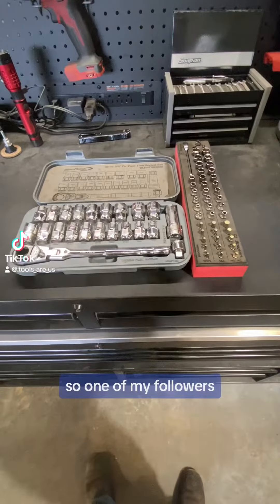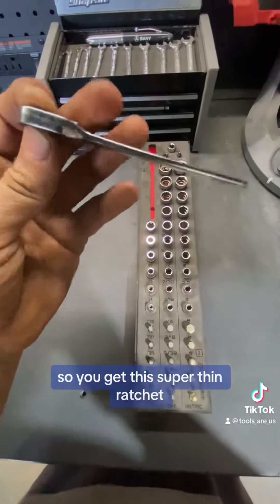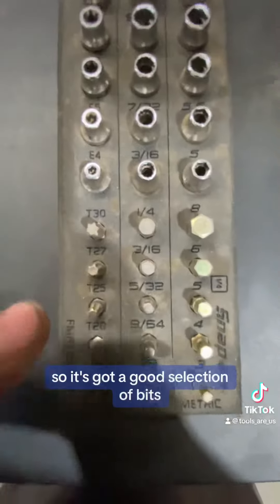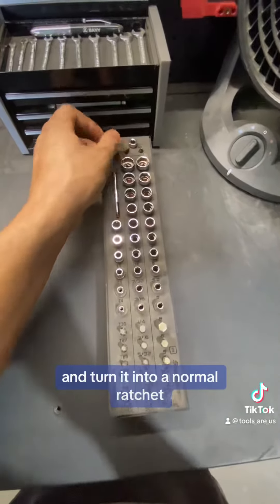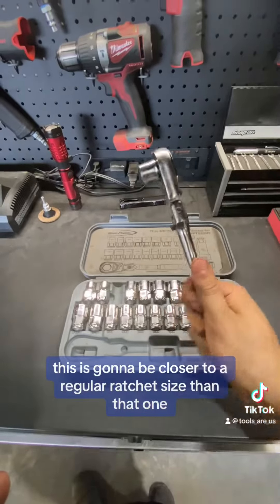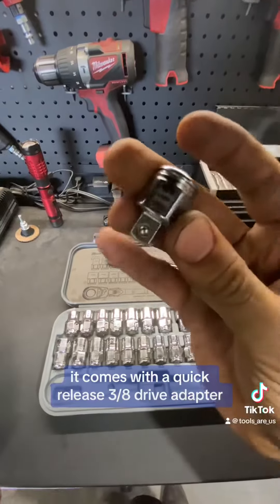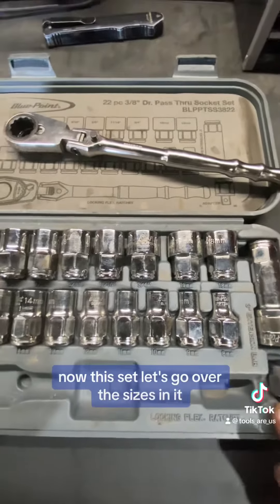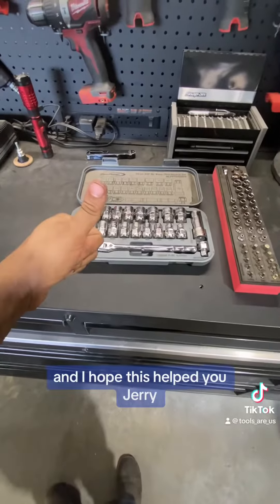Pass Through Sets… Snap On and Blue Point